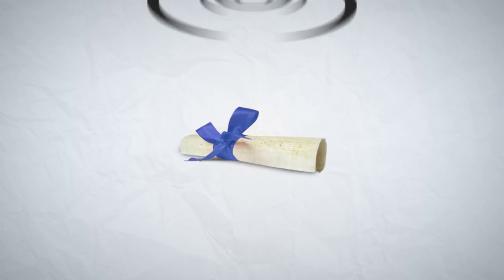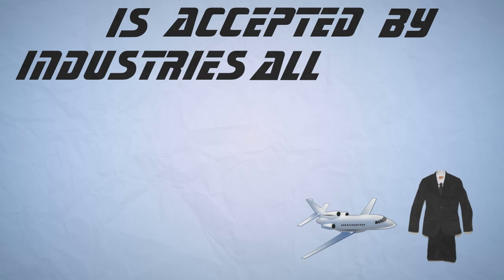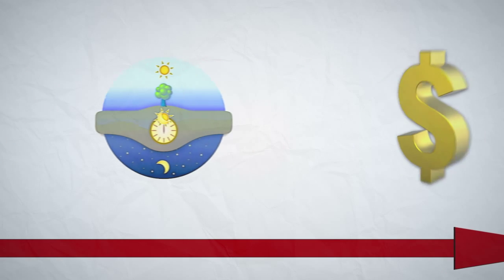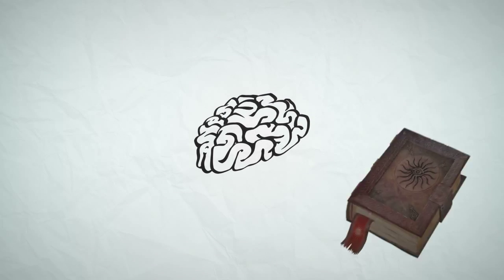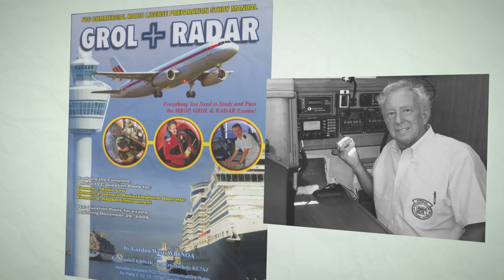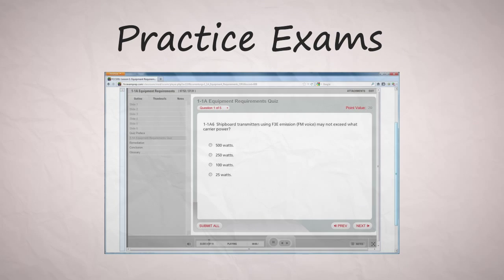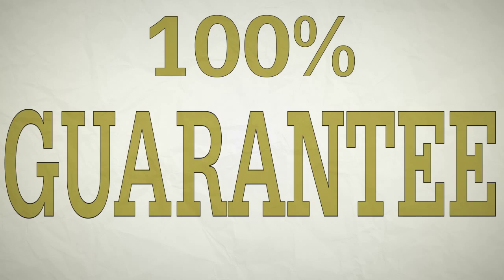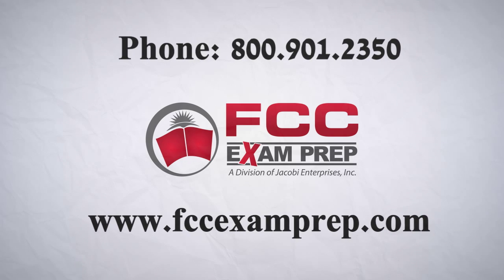FCC Introduction Video